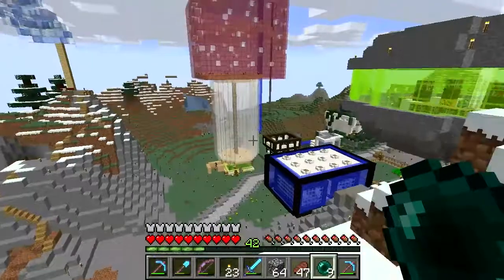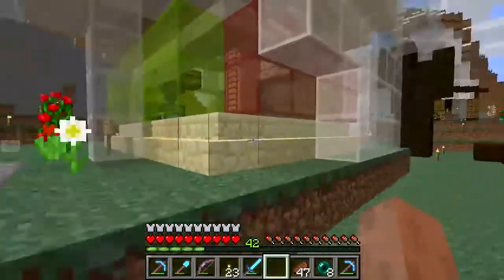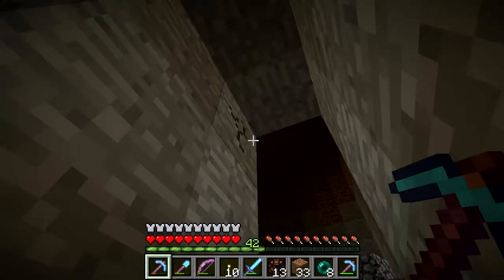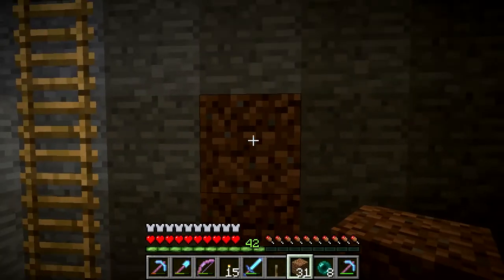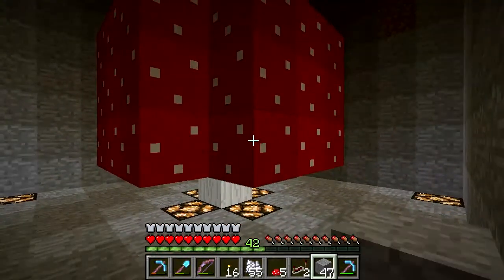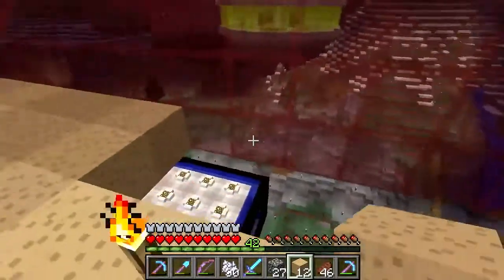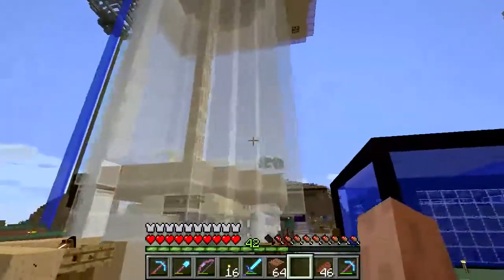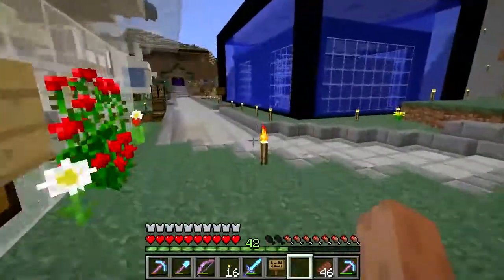E-006- Mushroom Room - Hermitcraft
Progress on the stained glass mushroom and a mushroom room.